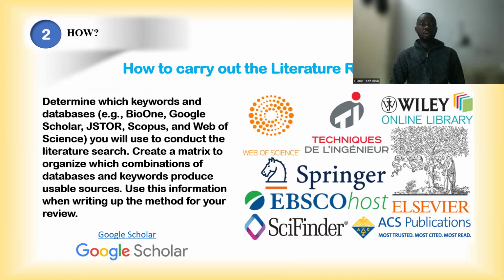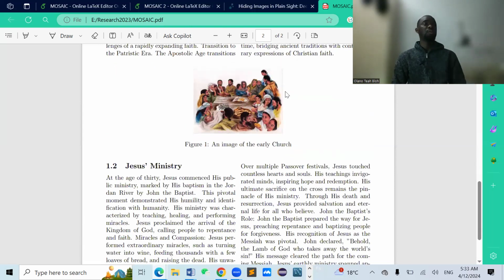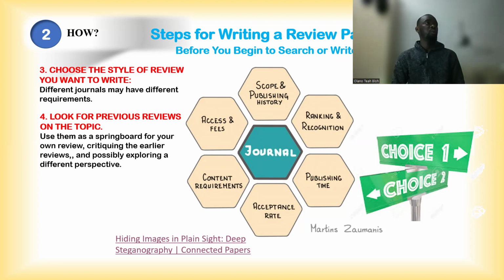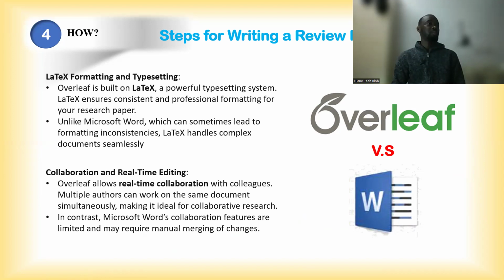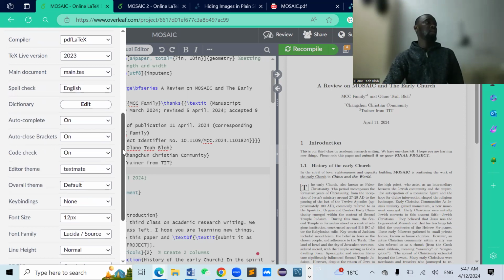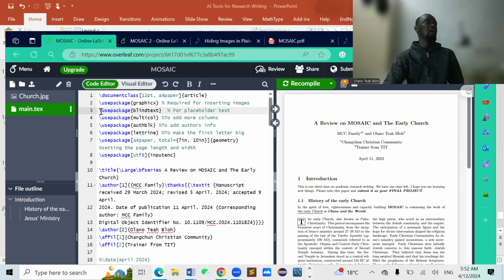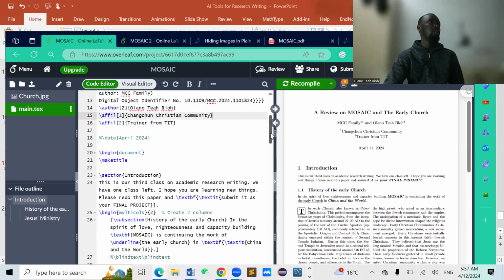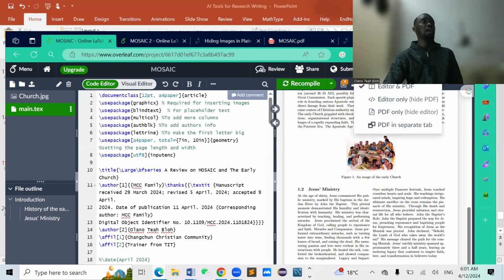Projects and Skills Development | Episode 6